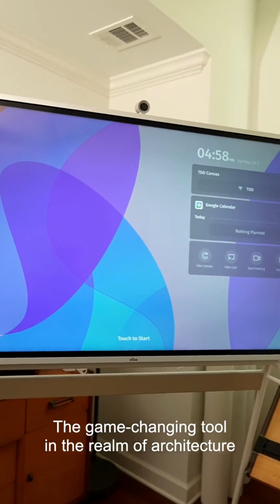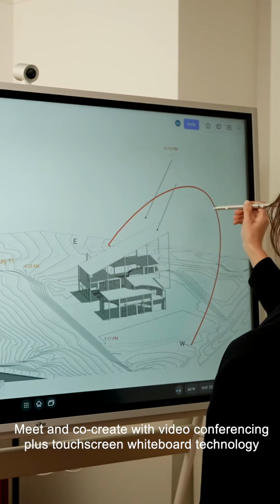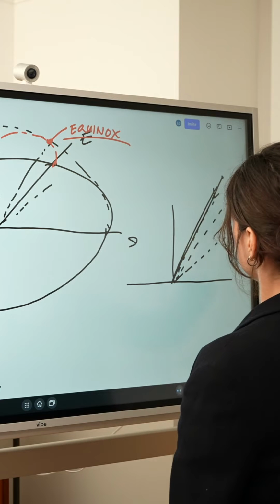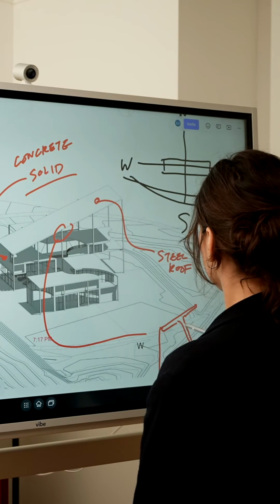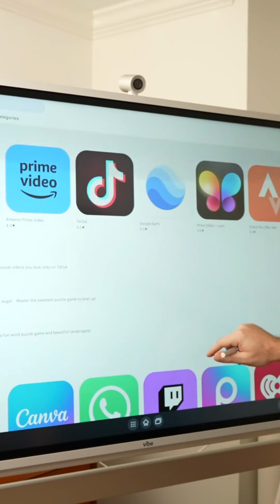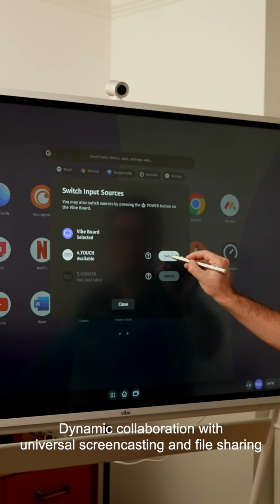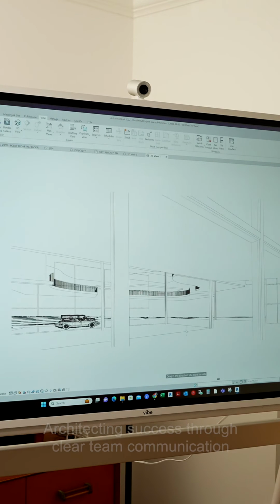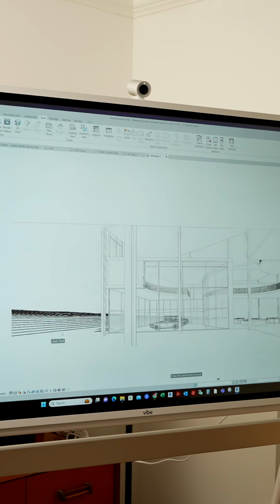Sneak Peek: Exploring the Vibe Interactive Board for Architect Design and Collaboration!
Building Dreams into Reality? Begin with Vibe Board! Join us on The Digital Digest as we delve into how Vibe S1 enhances your blueprints and effortlessly enables real-time collaboration.

🚀 Instant Meetings, Fluid Sharing
🎨 Sketch Directly onto 3D Models, Just Like Tracing on Paper
🤝 Seamless Real-Time Collaboration with Engineers, Contractors, and Peers
📱 Explore a World of Apps on Chrome and Google Play
🏗️ Simplify Architectural Designs, Communicate Effortlessly with Teams, and Captivate Clients.

Source:  @TheDigitalDigest